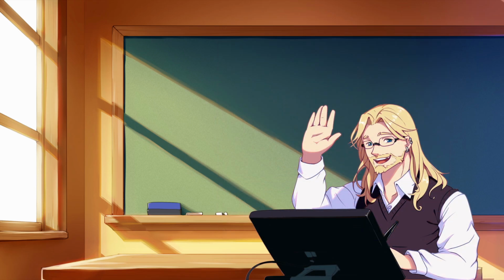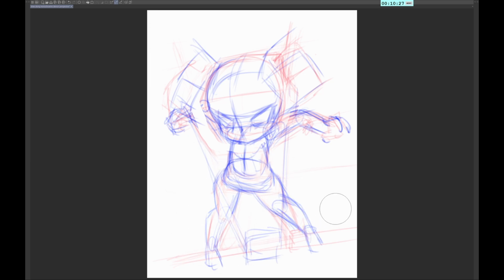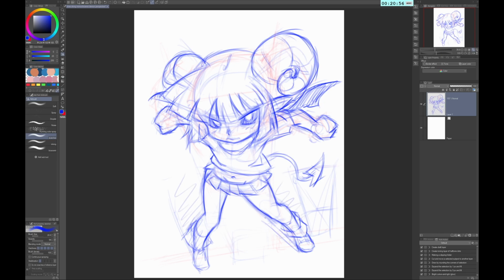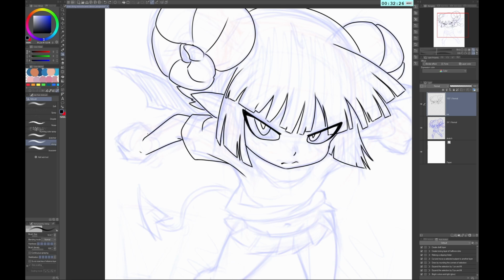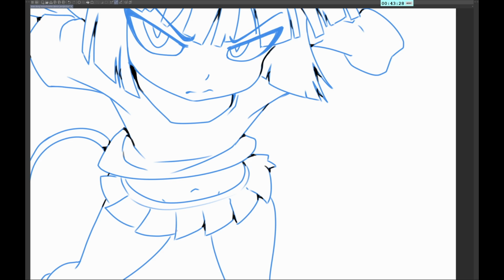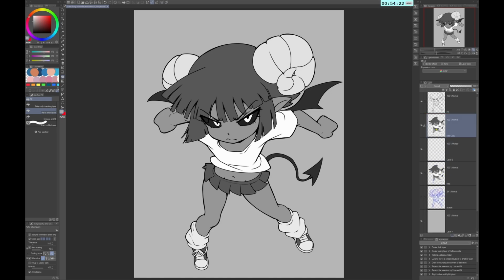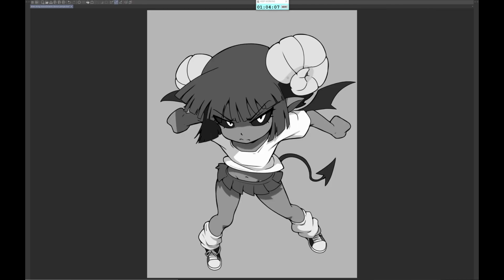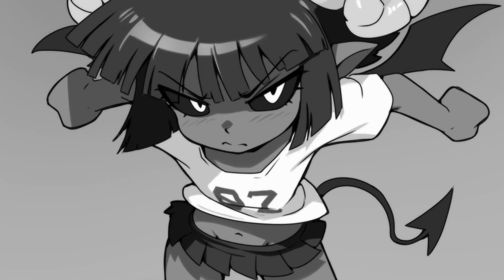Easy Beginner Friendly Grayscale, Real-time Draw Along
The one custom brush I use: (which isnt used in this video)

0:00 Intro
01:09 Sketch
23:41 Lineart
52:24 Flat Colours
56:36  Shading
01:06:28 Highlights
01:17:00 Post Processing
01:17:45 Finished Image & outtro